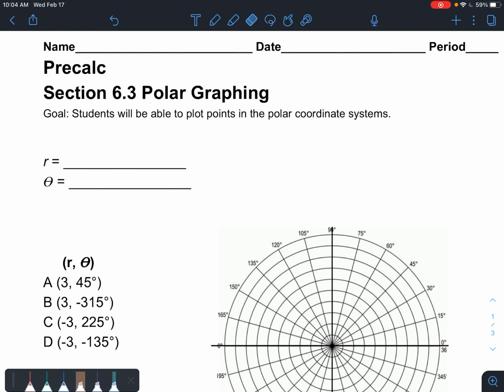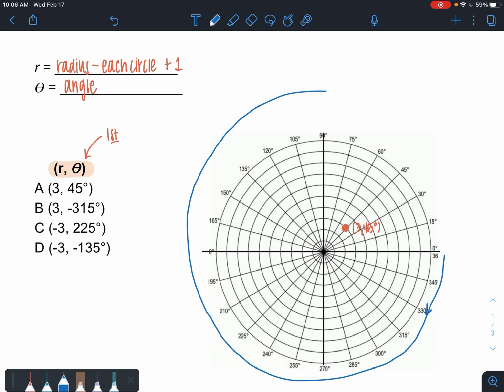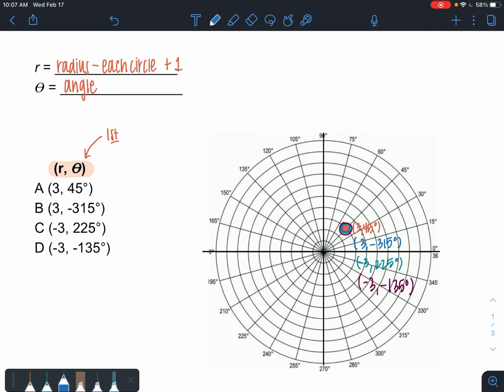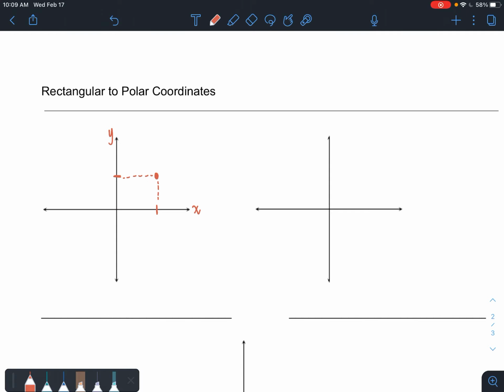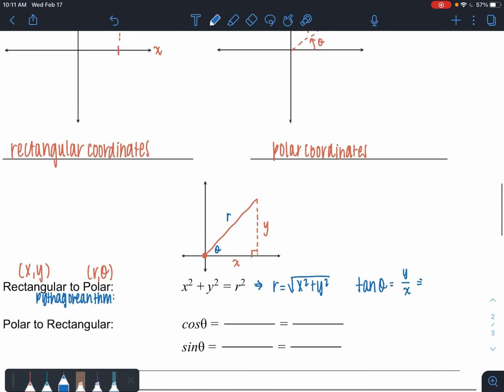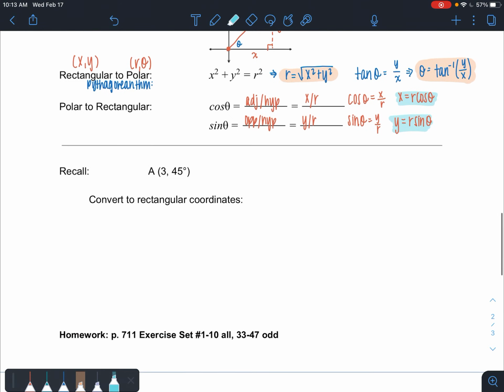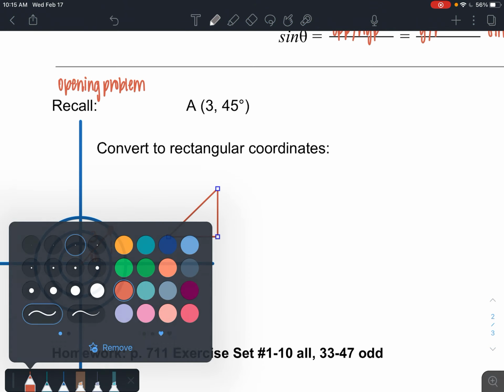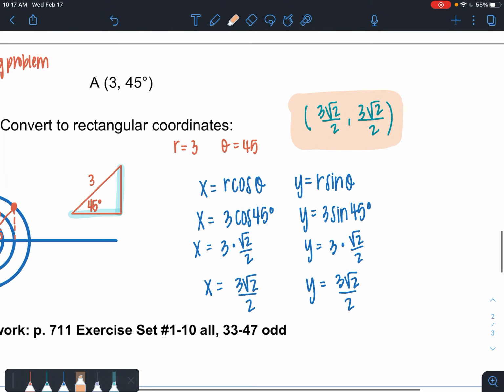Precalc 6.3 Notes